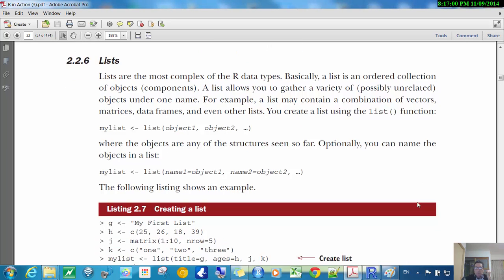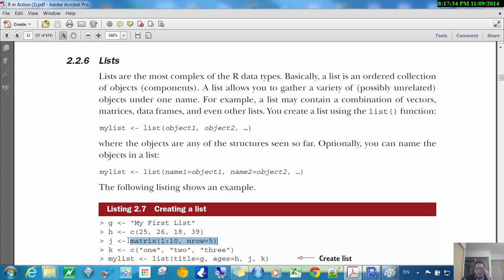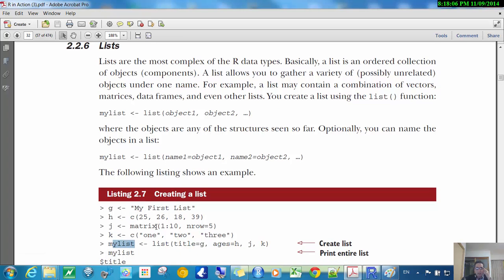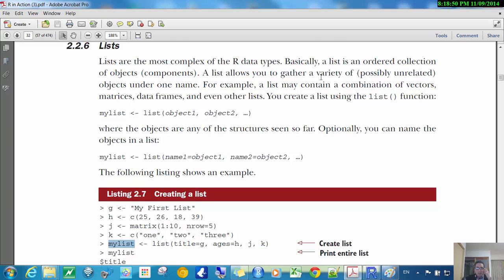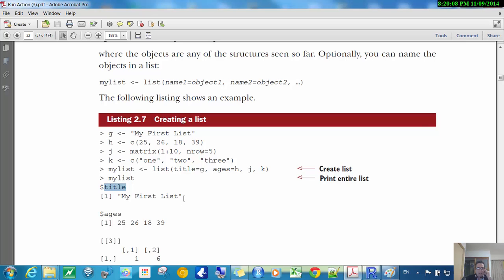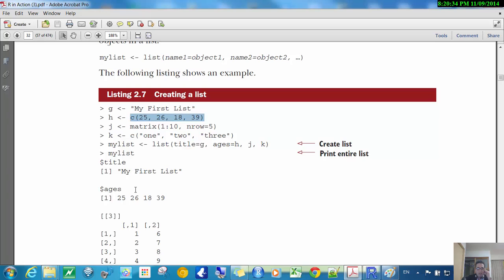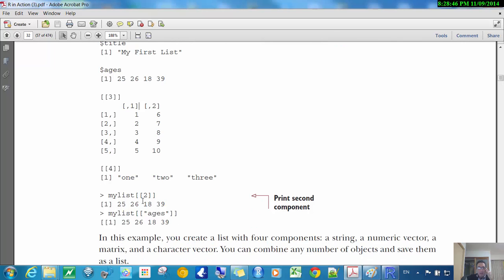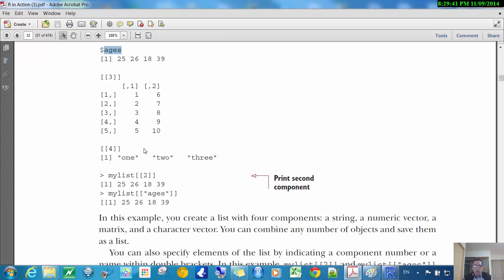R in action chapter 2 part 8